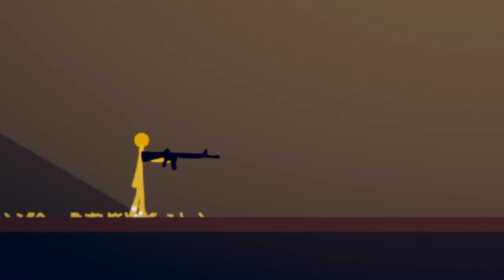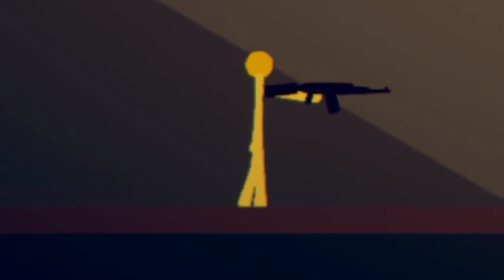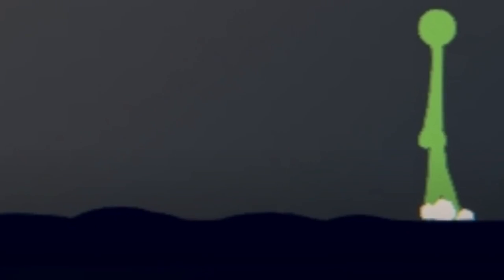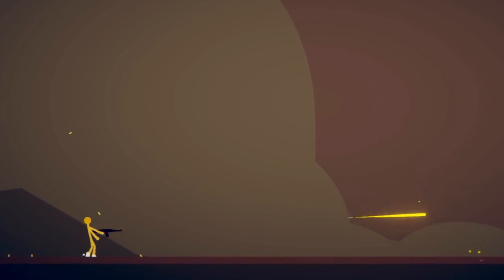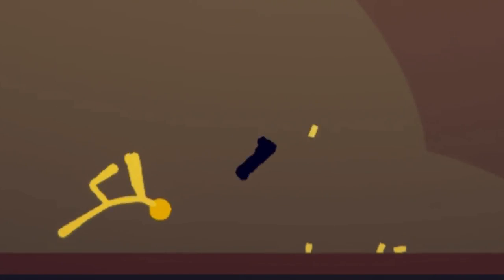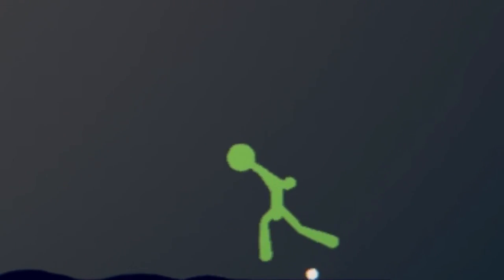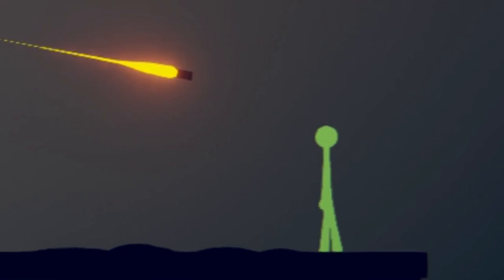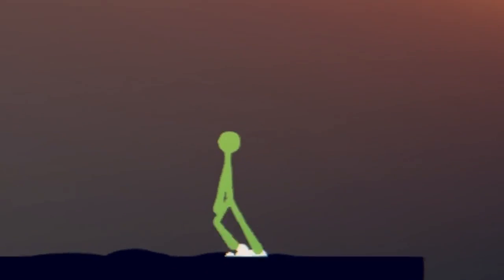why gamers can't get drafted for WW3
We gunna win boys.